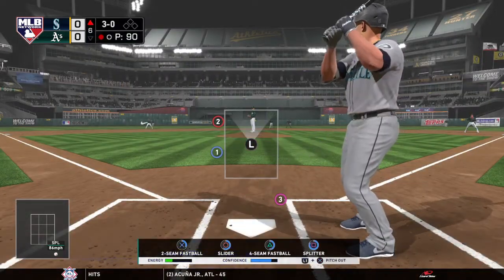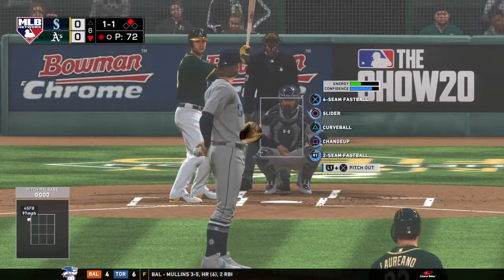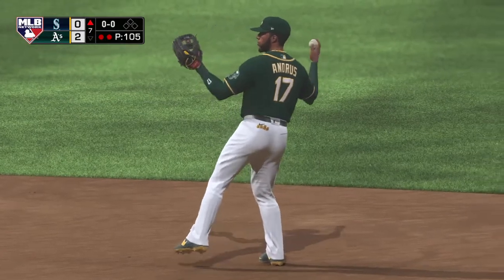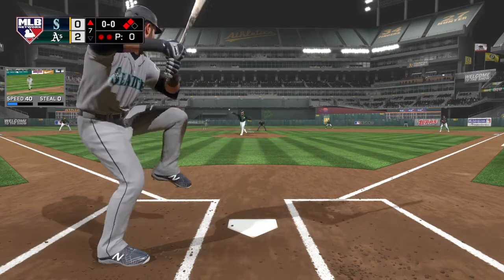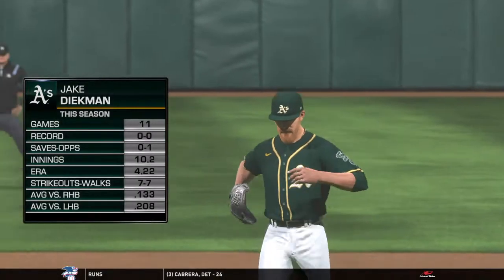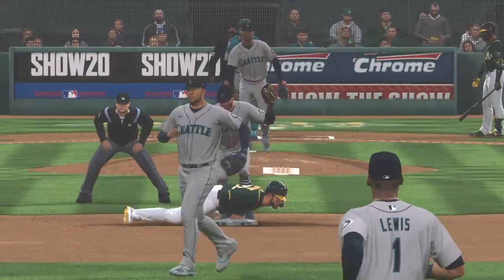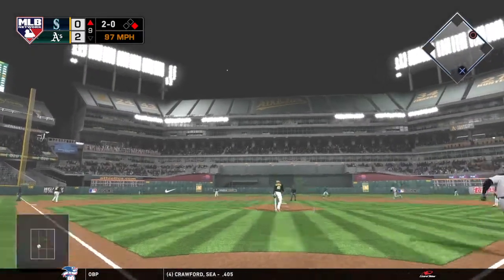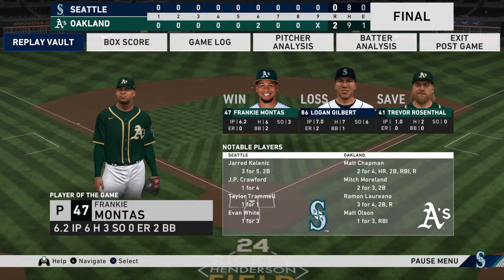MLB® The Show™ 20_20210524032736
The Mariners offense went quiet Tuesday night as Frankie Montas scattered 6 hits over 6 2/3 innings. Rookie Logan Gilbert was just as effective going 7 strong innings on a damp rainy night night at the Colliseum. Gilbert gave up 7 hits striking out 6 as he dropped to 1-2. The big mistake by the big righty to Matt Chapman who blasted his 7th homer to left after a sacrafice fly scoring Rafael Laureano by Matt Olson had broke a scoreless tie in the 6th. The 6th ended on an incredible throw by the Mariners Mitch Hanniger gunning down Mitch Moreland at the plate. The Mariners mounted an exciting comeback attempt in the 9th against Trevor Rosenthal who entered the 9th with a 0.51 ERA. After pinch hitter Taylor Trammel singled to lead off the inning and Ty France followed with a pinch hit single with 2 out young Jered Kelenic stepped to the plate with a 3 for 4 night going including a double in the 7th.Kelenic grounded to short giving Rosenthal his 8th save of the year and Montas his 3rd win.